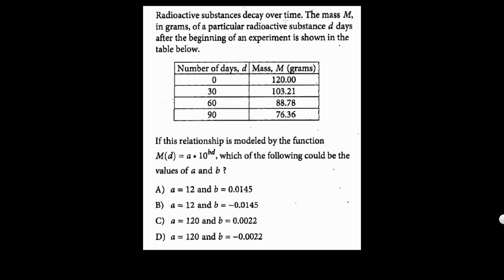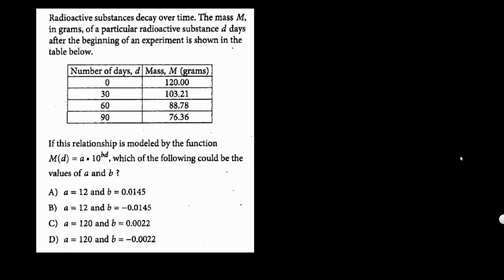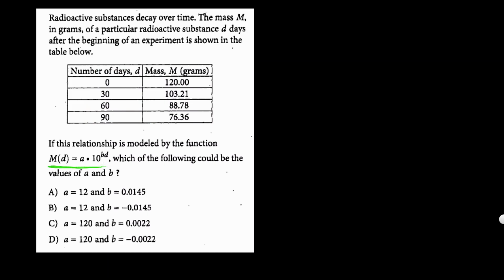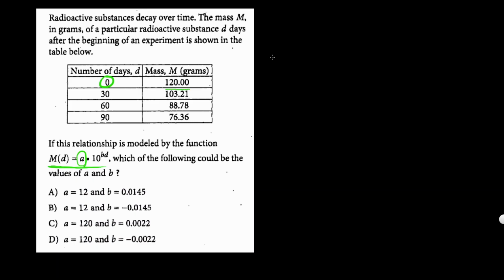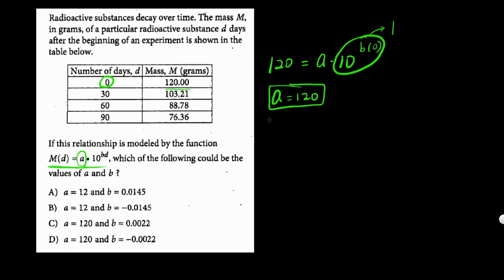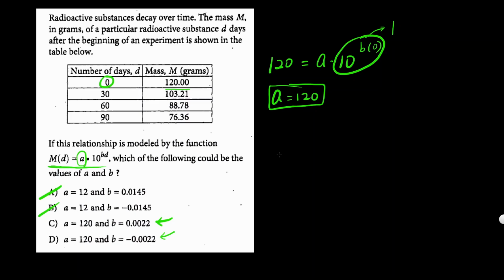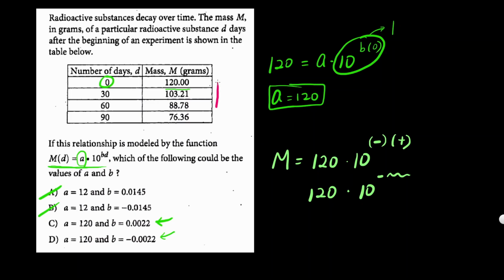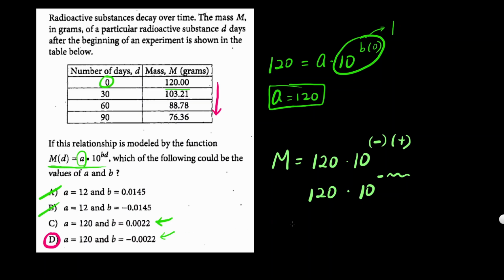SAT Math 10 Radioactive substances decay over time. The mass M, in grams, of a particular radioactiv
Other SAT Math videos

SAT Math Challenge 10
Radioactive substances decay over time. The mass M, in grams, of a particular radioactive substance d days after the beginning of an experiment is shown in the table below. If this relationship is modeled by the function M(d) = a * 10bd, which of the following could be the values of a and b?
From 2018 May section 4 number 30